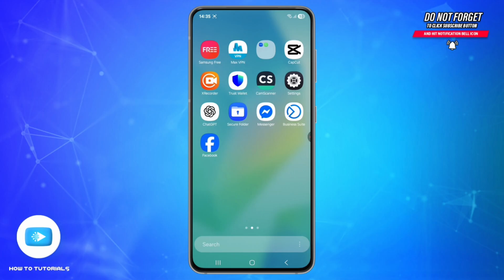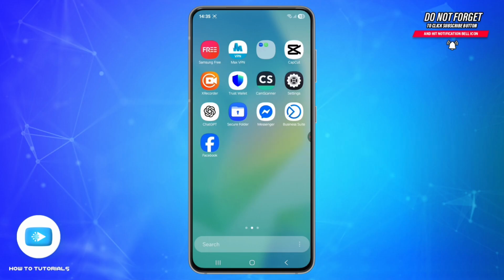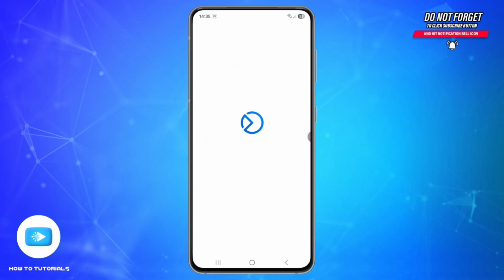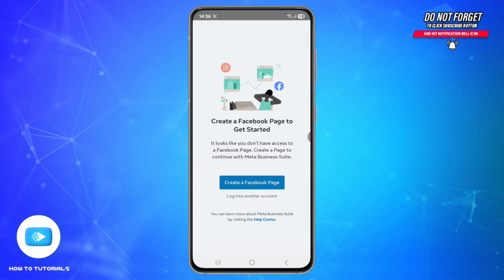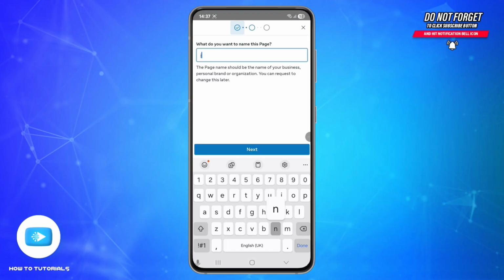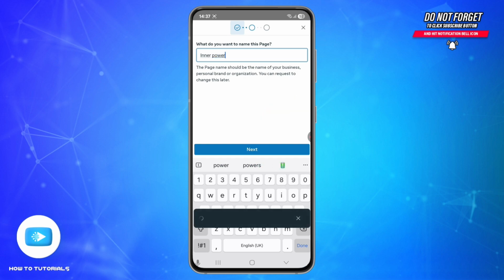How To Create An Account On Meta Business Suite | Register Your Business On Meta 2025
"How To Create An Account On Meta Business Suite | Register Your Business On Meta 2025" - A Video Guide by How To Tutorials.

In this video, we’ll show you how to sign up and set up Meta Business Suite, the all-in-one platform for managing Facebook and Instagram pages. Learn how to access Meta Business Suite through desktop or mobile, link your business assets and invite team members.